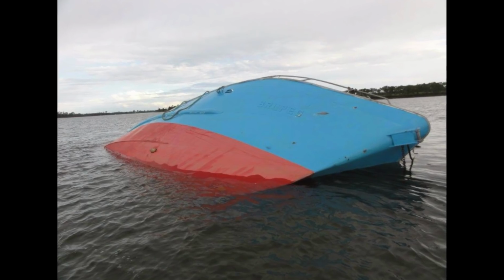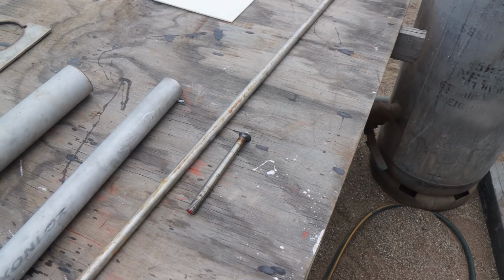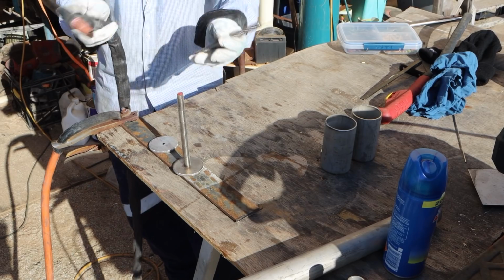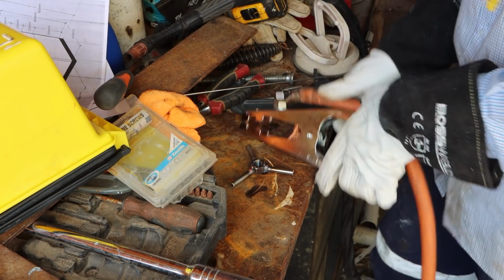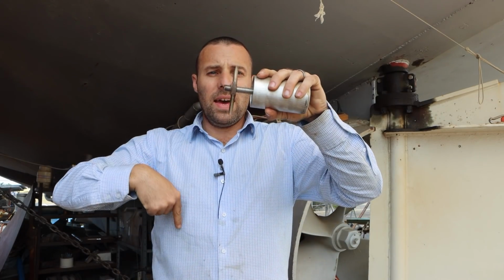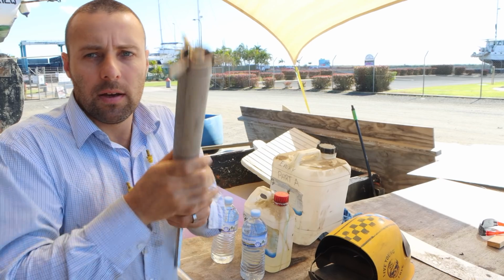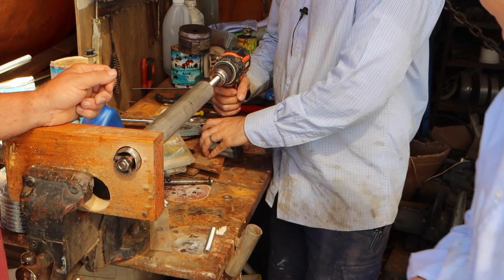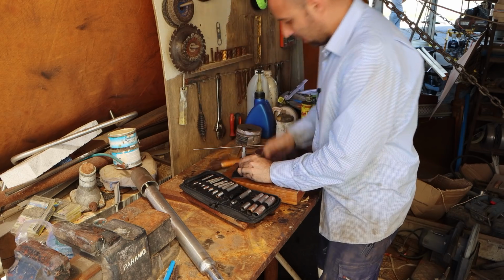Building a custom stainless water tank vent Project Brupeg Ep. 204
Supporters like you are our main source of funding for steel, tools, and consumables like grinding discs and welding gear. Patreons literally keep going with each episode
for Ad-free episodes and monthly live feeds

So, because we are installing our new galley, of course, this episode is all about fabricating a custom water tank vent, because. boat!
To finish the portside plinth we need to fit the wall panel 'that Dame built' and to do that, we had to finish the galley services and we forgot... the water tank vent!
It was great focusing on some metal fabrication after woodworking for a while. Dame came up with a great design and we had fun getting it done.
Ian got Jess talking about editing and T-rev (Trev - the man, the muscle, the legend) made a guest appearance.

Cheers Jess and Dame